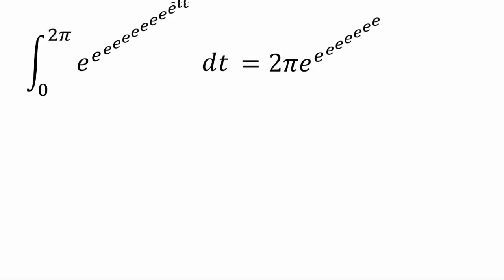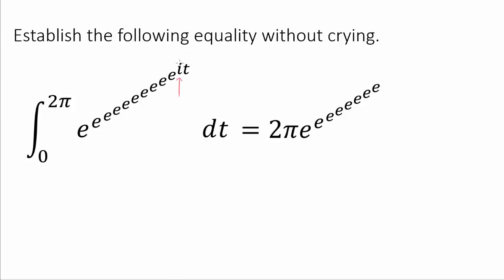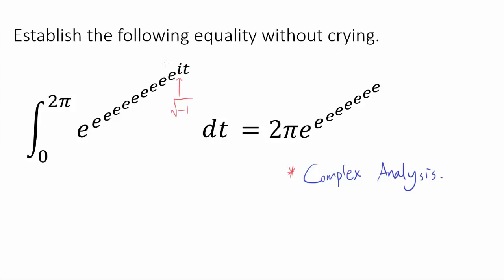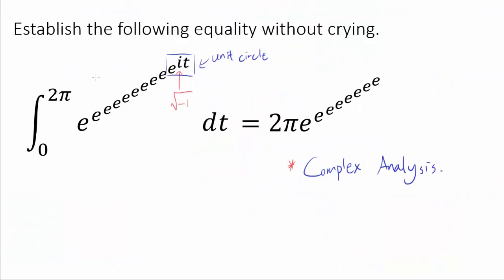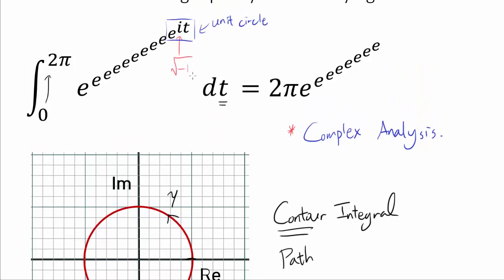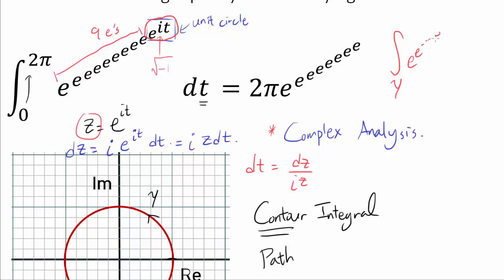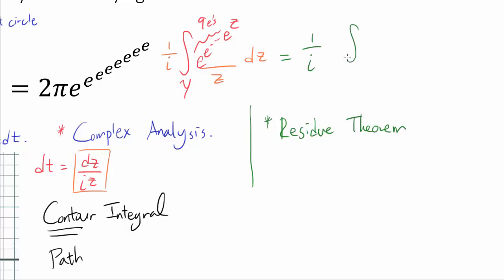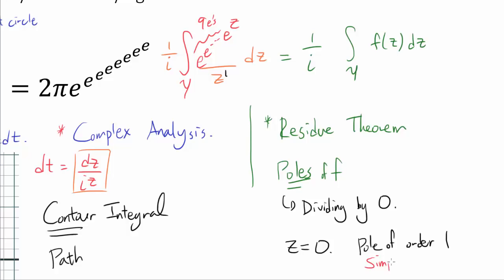An Exhilarating Journey of Integration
Only 10 exponents--we can deal with those. This video gives a quick, informal introduction to a few beautiful topics in complex analysis (residue theorem, contour integration, etc.). I learned about this problem (with fewer e's) from a version of textbook its author posted online, but when I looked for it again, I unfortunately couldn't find it again (it may not be available anymore).